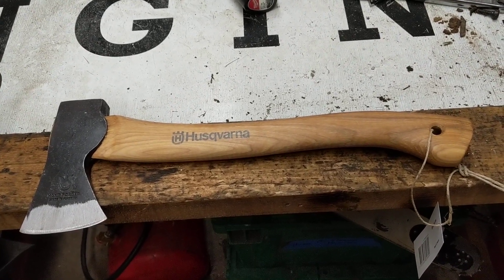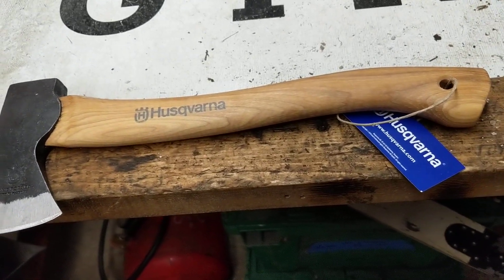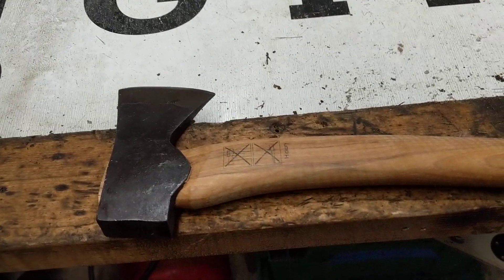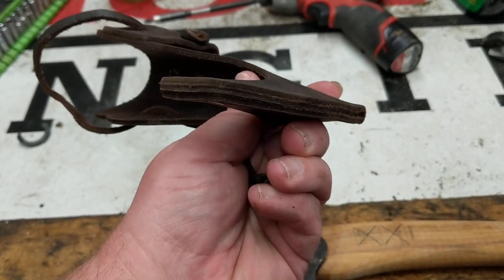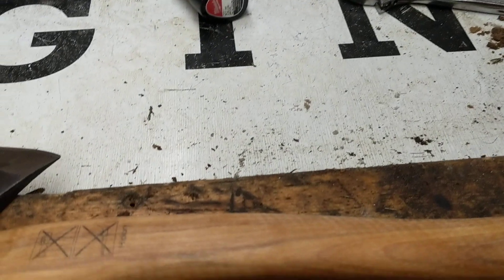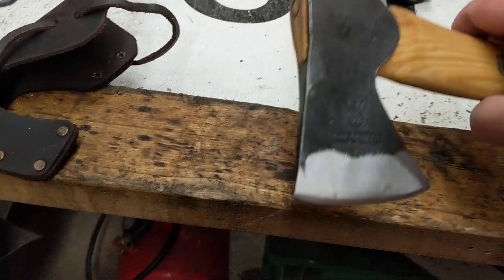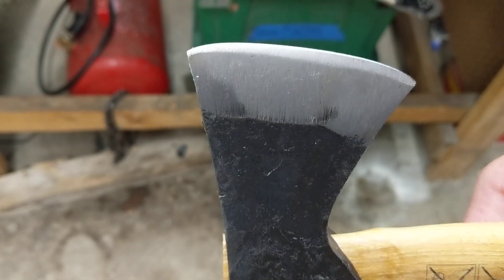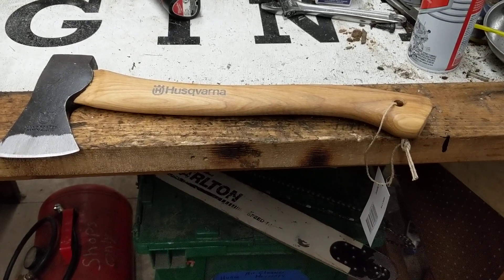Husqvarna Camping axe. First look